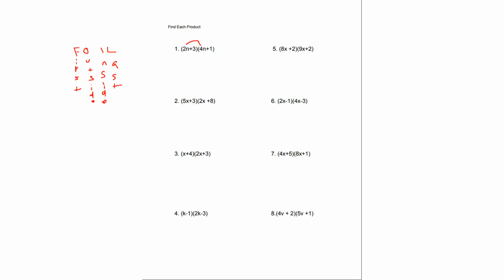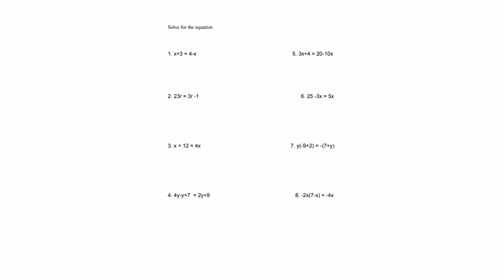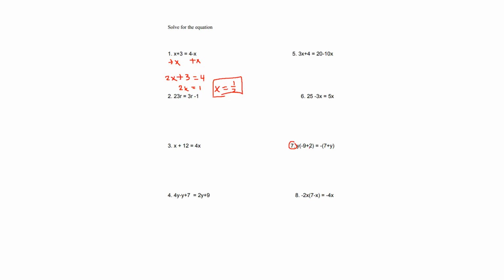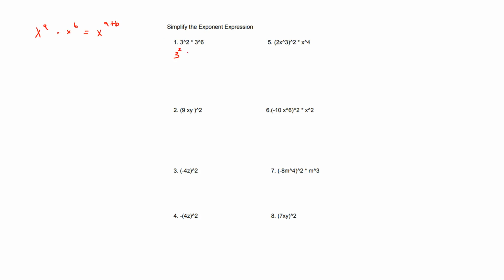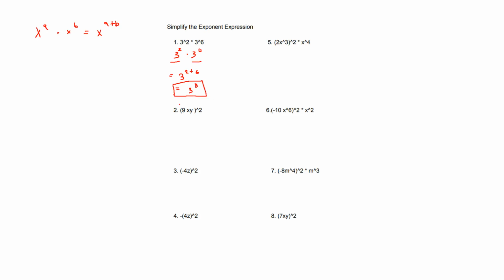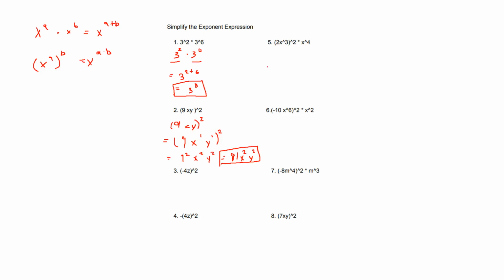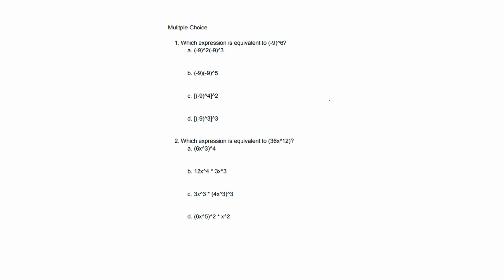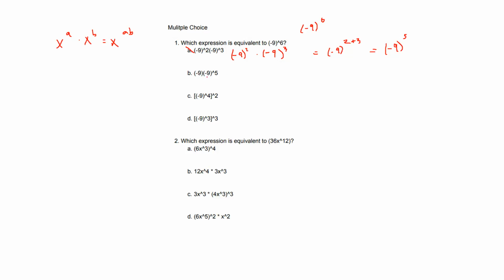7th Grade Math | Lesson 9 #1